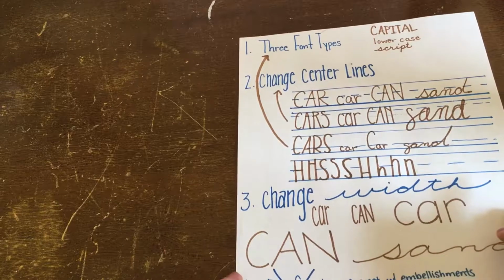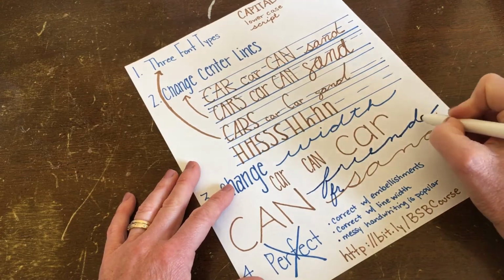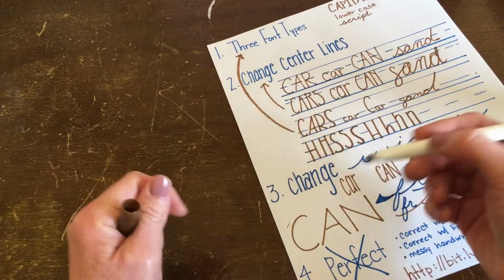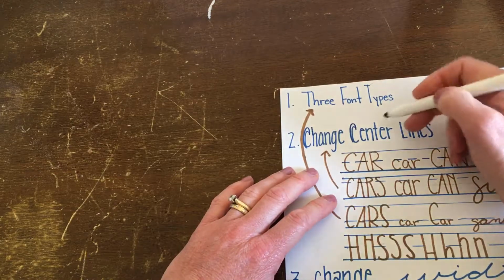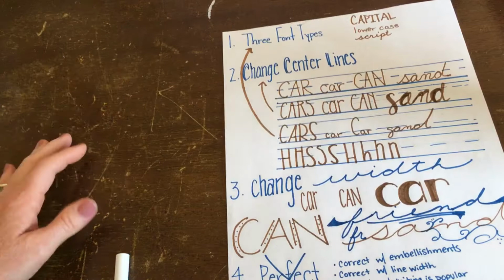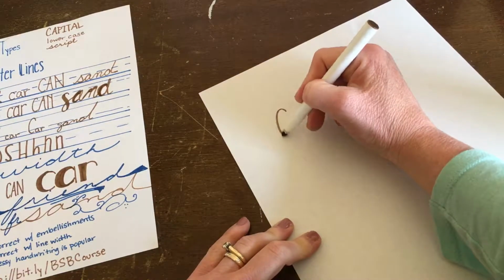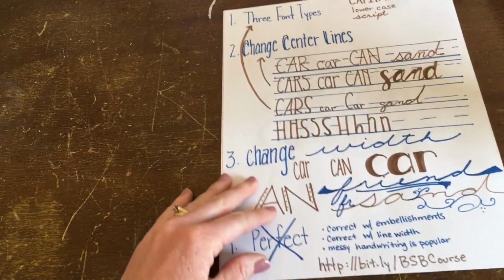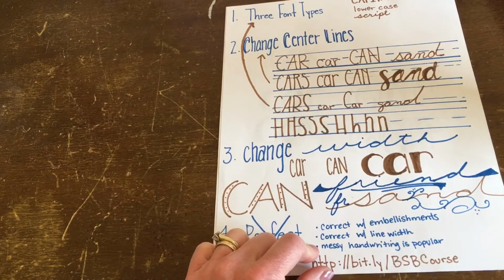Pretty Lettering 101